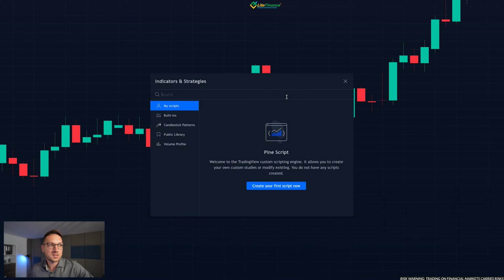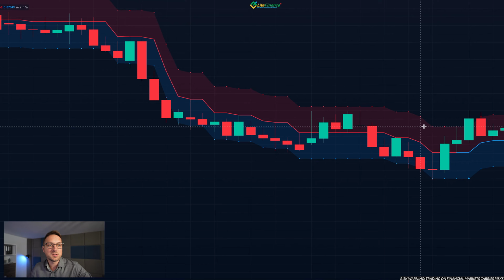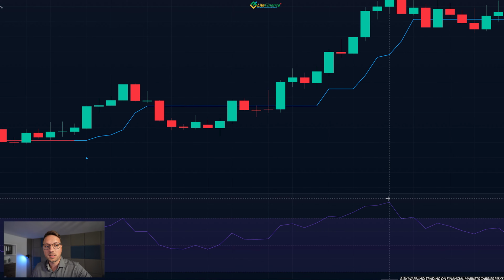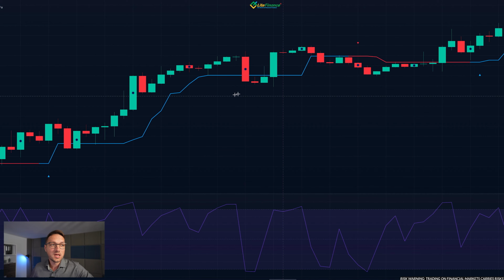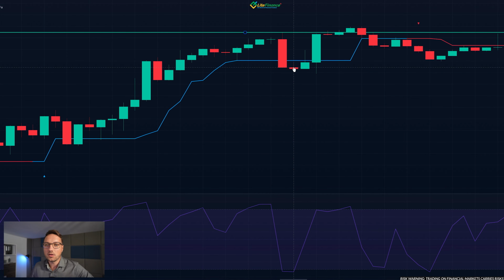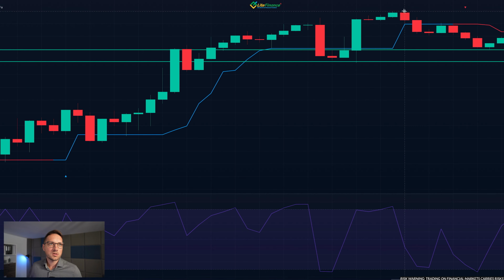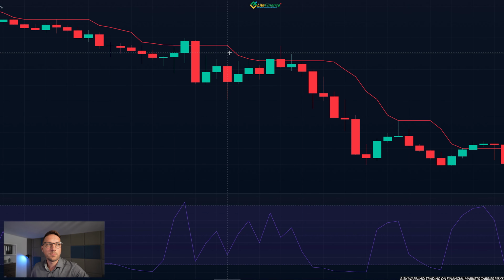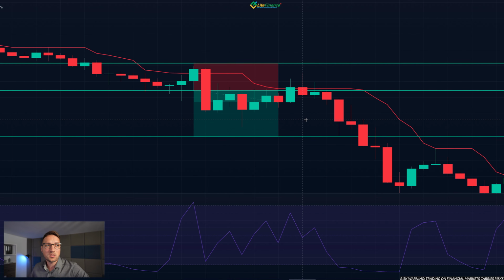Maximum win rate highly profitable strategy | LiteFinance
Hi guys! Todays video is about another strategy which is a combination of an indicator that i stotally new for me which is called "halftrend", (at best you can access it on trading view platform) and a combination of moving averages. But it is not a typical system based on crossovers, it is more interesting than that. We all know that the moving averages are lagy as you know what I mean. :) And this system uses them in a bit different way. Halftrend itself is also kind of a MA itself but it has ATR in it's calculation. So let me know if you worked previously with this indicator and you maybe know a better usage for this one. Either way, don;t forget to check the links below and till next time. Take care.